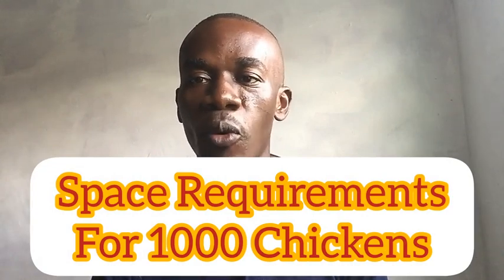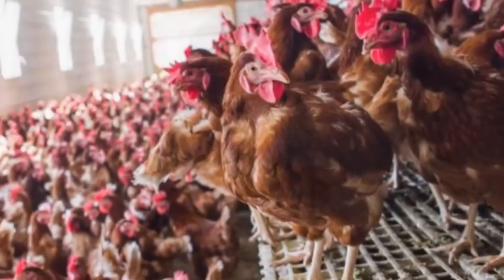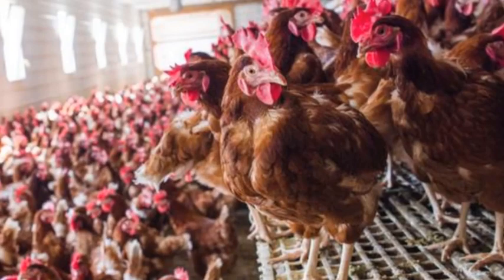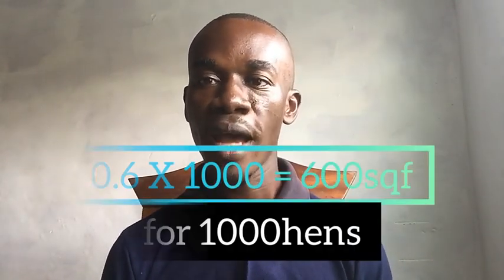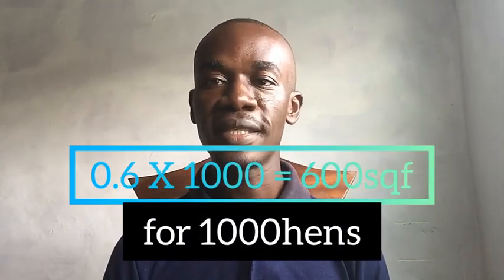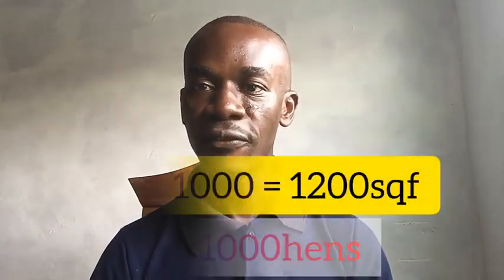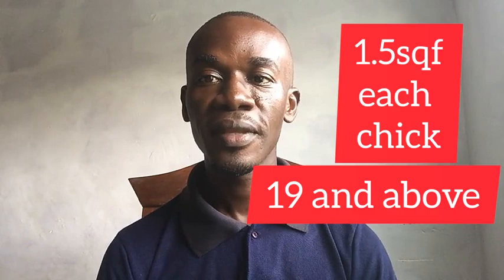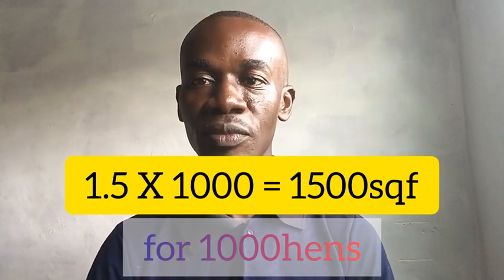POULTRY SPACE REQUIREMENTS FOR 1000 CHICKENS/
What is the right space for 1000 chickens, 100 broilers, 500 layers and so on. Poultry space requirements have become very important because of its impacts on our birds.

In this video, you'll understand how to calculate square feet, space requirements for broilers, layers, day old chicks and adult chickens and more.

ISA BROWN